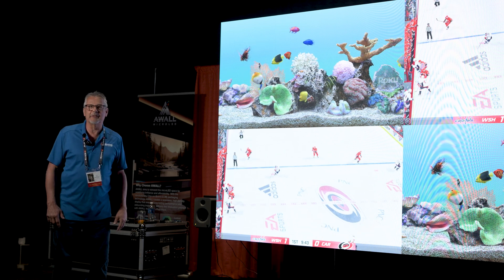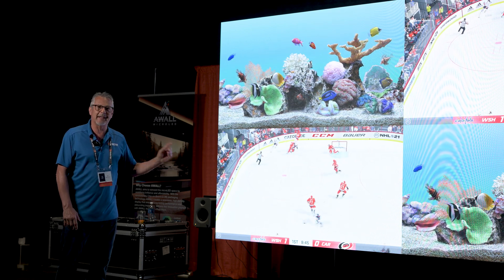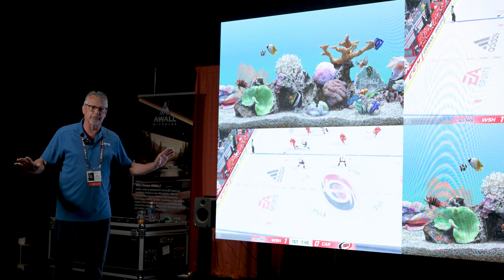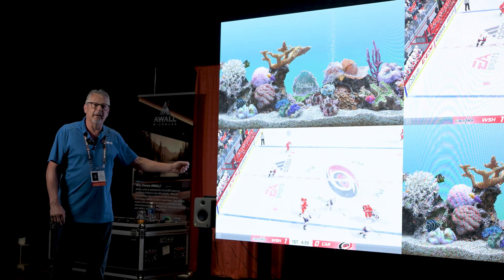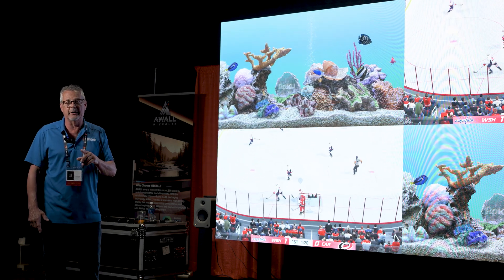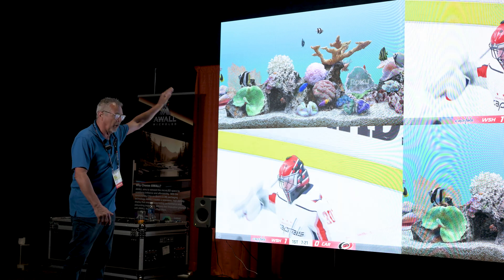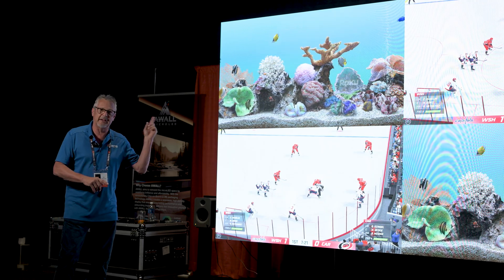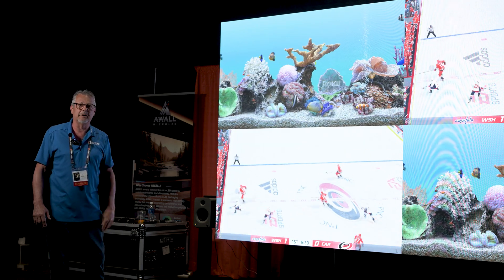productspotlight Awall Micro LED Display at the 2025 Davis Expo!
Ed Dalesandro goes over some of the features of the Awall CoB MicroLED displays at the 2025 Davis Expo in Pittsburgh. Awall brought out the big guns and displayed their 162” TV which retails for just over $50K! Check out the video and discover all the great features and specs of the massive TV!